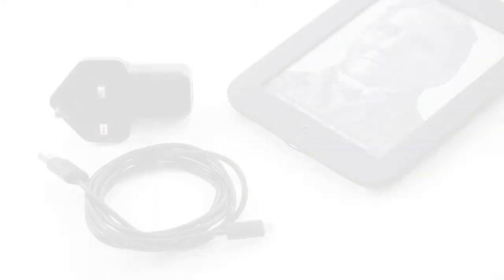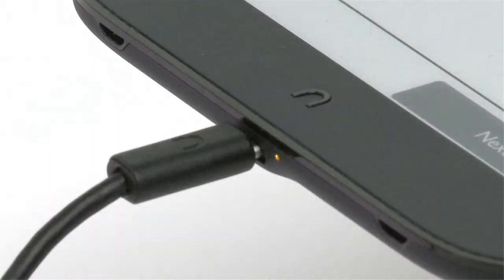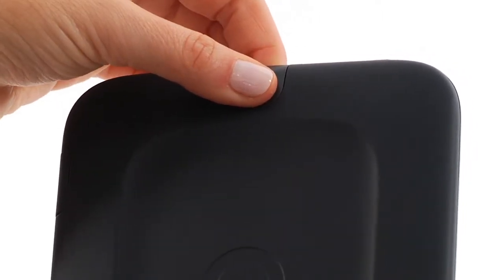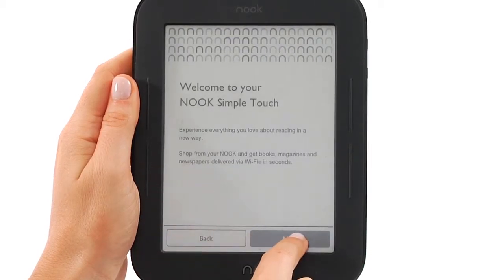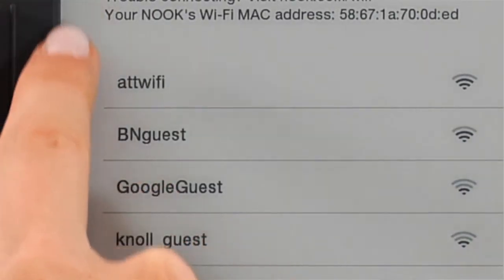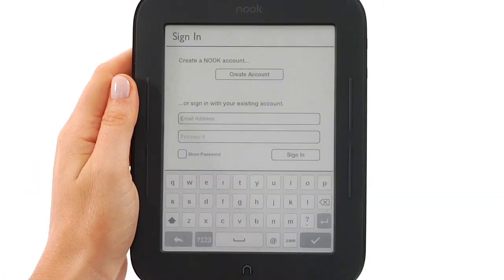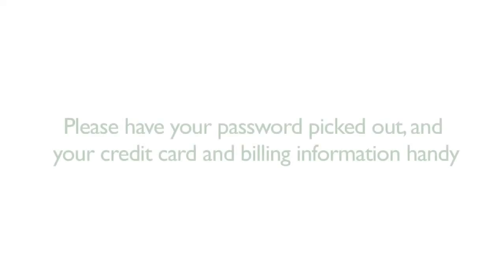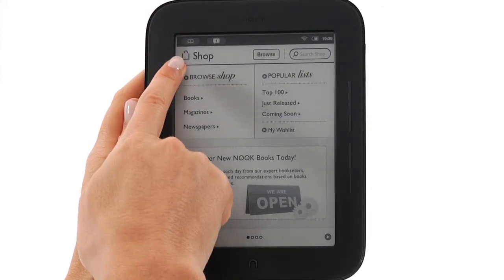NOOK Simple Touch Setup & Registration - UK